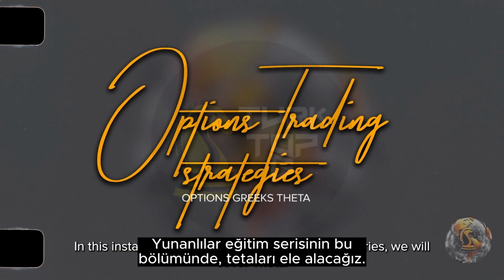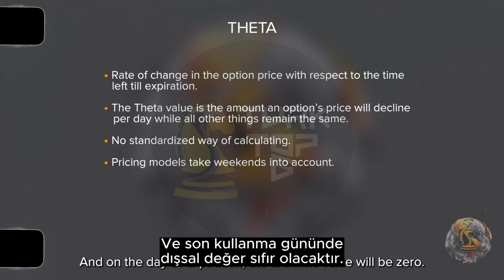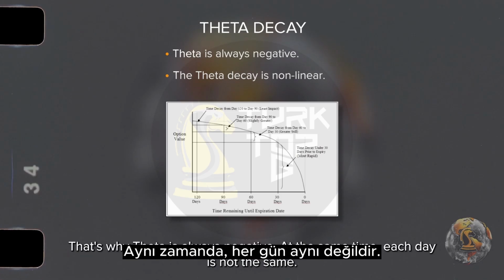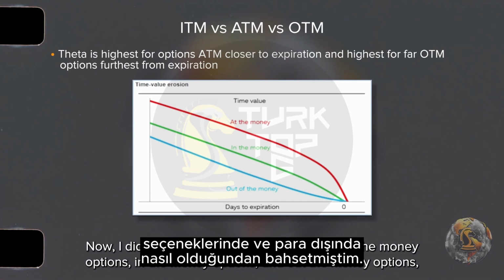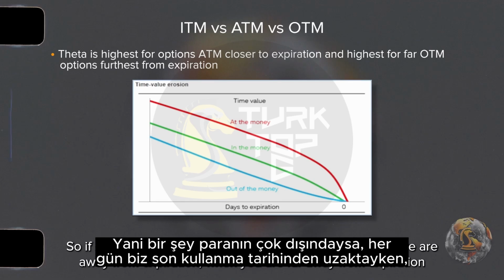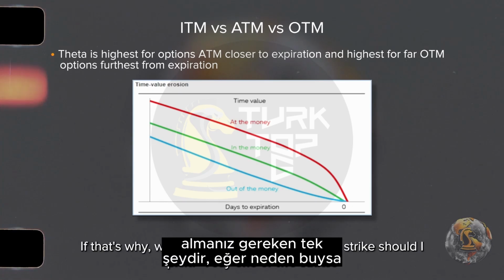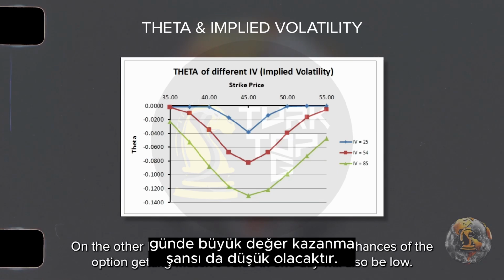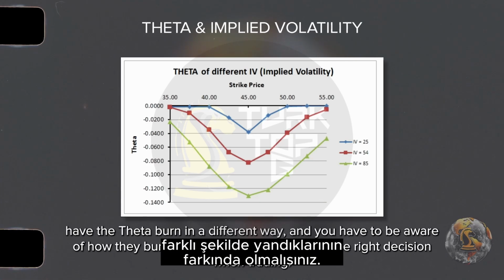2 Teta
2 Teta